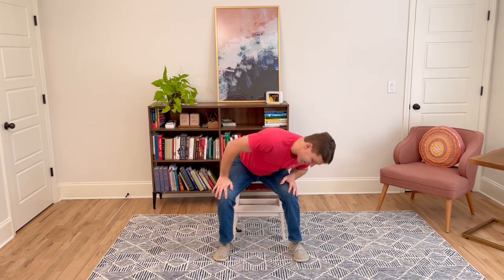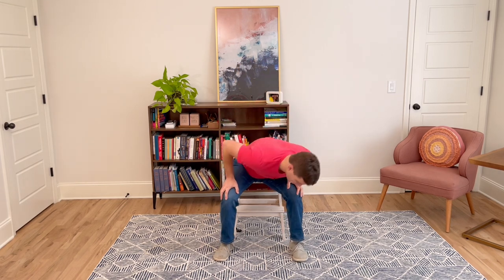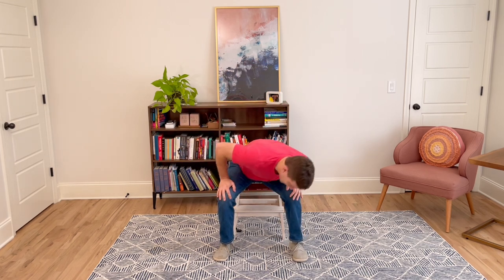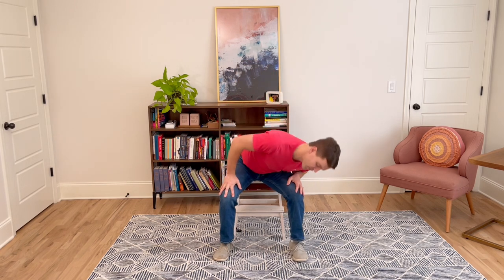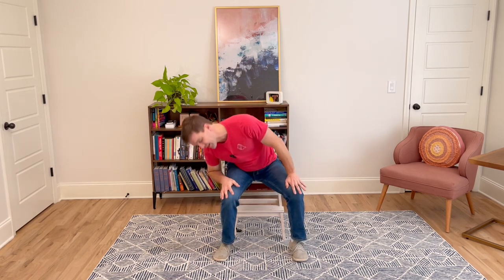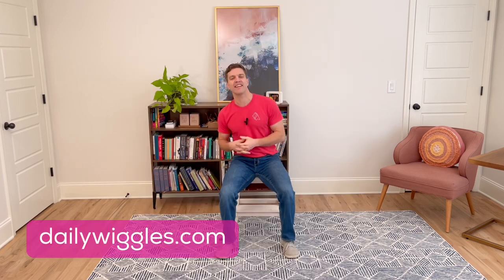5 Minute Seated Stretch to Relieve Back Stiffness And Pain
If you want more stretches like this, go and get your FREE trial where you will get access to every day new stretches for morning, daytime, and evening, as well as tools to stick with it such as a habit builder, text and email reminders.

If you're struggling with back pain, you're not alone. Millions of people experience discomfort and stiffness in their backs, especially after long hours of sitting or physical activity.

But with Daily Wiggles, relief is just a stretch away!

Join me as I guide you through a series of gentle stretches aimed at targeting the muscles in your back and relieving tension.

By incorporating regular stretching into your daily routine, you can improve your flexibility, reduce pain, and prevent future injuries. Plus, with our quick and convenient routines, you can easily fit stretching into even the busiest of schedules.

There's no more place for excuses! Let's say goodbye to back pain and hello to a happier, healthier you with Daily Wiggles!

Don't let back pain hold you back any longer. Try our 5-minute seated stretch today and experience the difference for yourself!